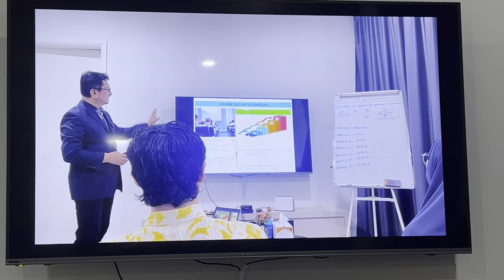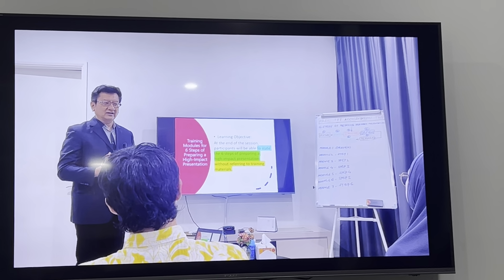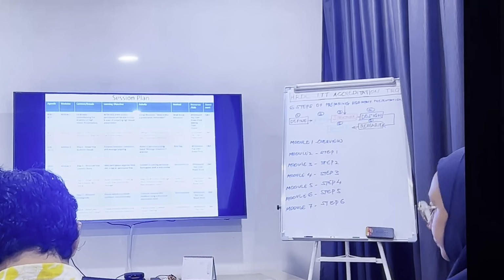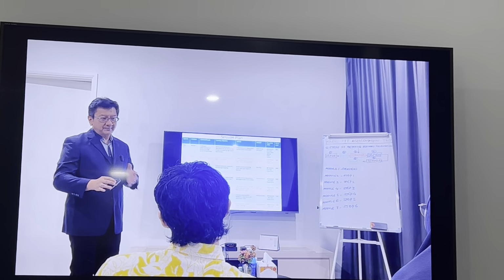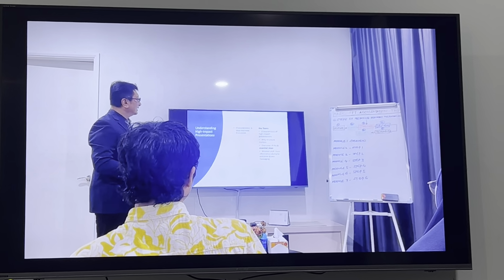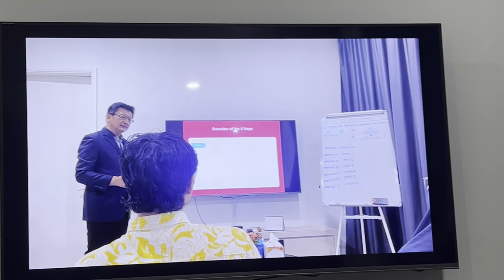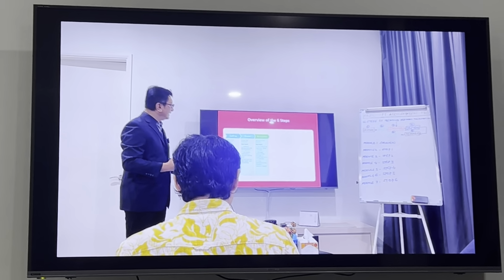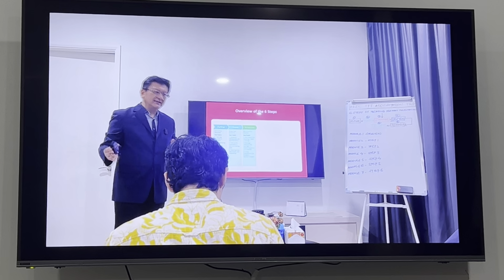HRDC Accreditation Video Part 1@NorHalimHassan-x7t